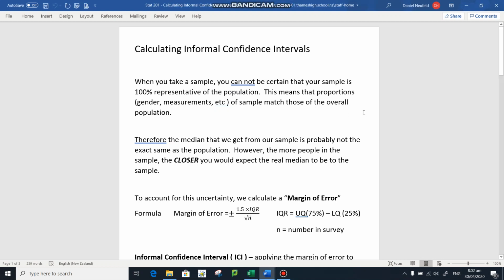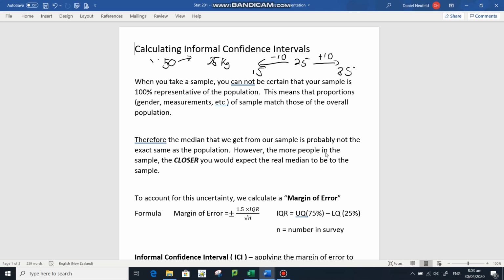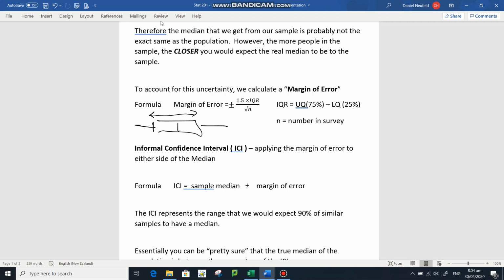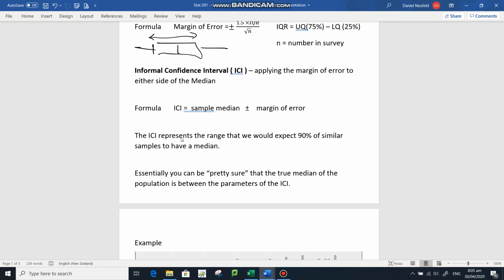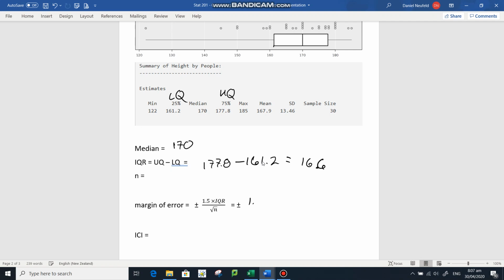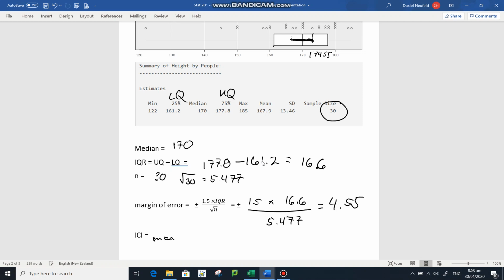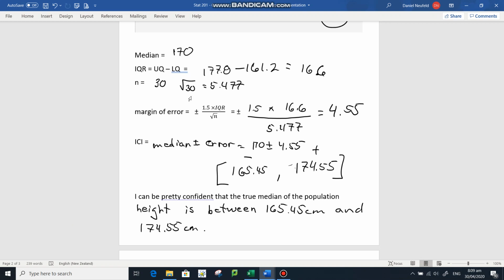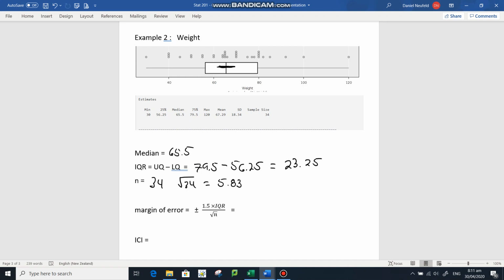NZ L2 Stats Informal Confidence Interval Talk through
Video talk through of notes presented during VC.  Just got cut off, sorry.